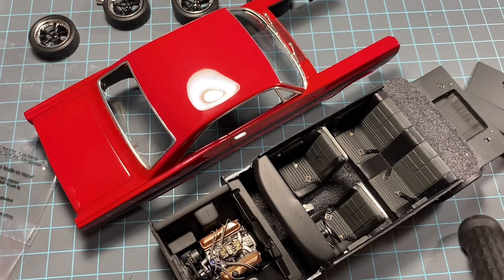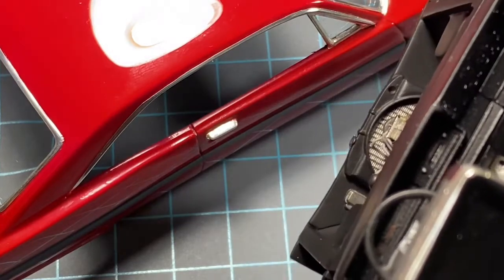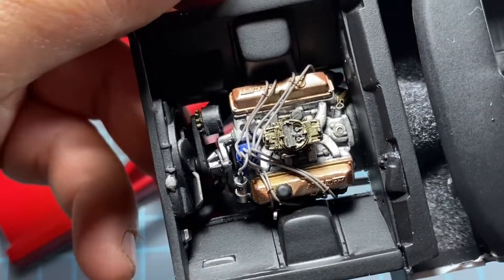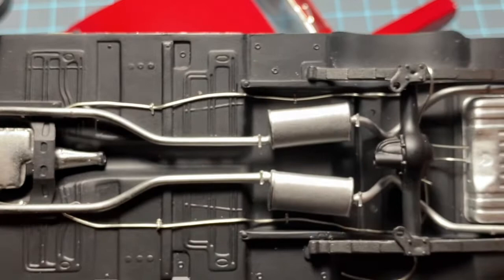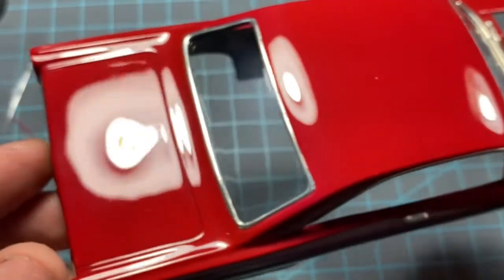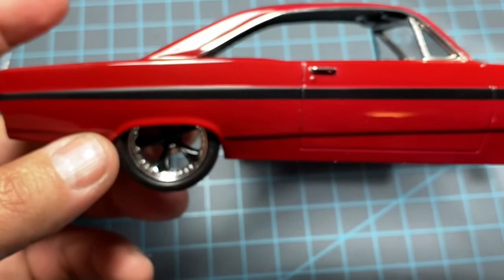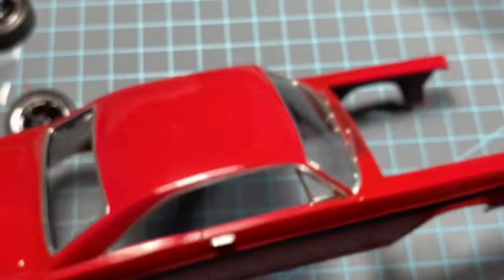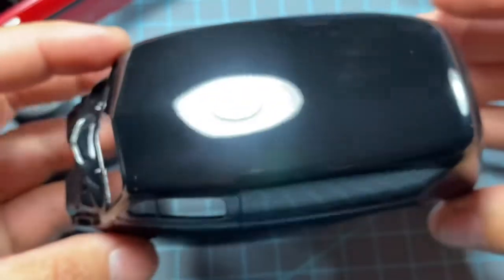Shop update progress on the 66 fairlane